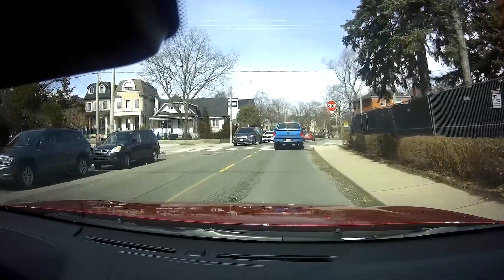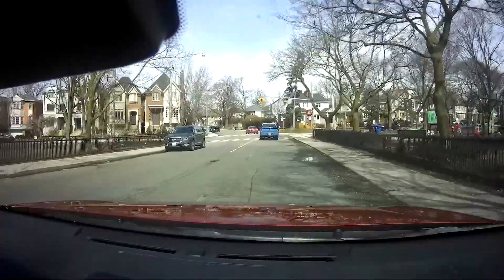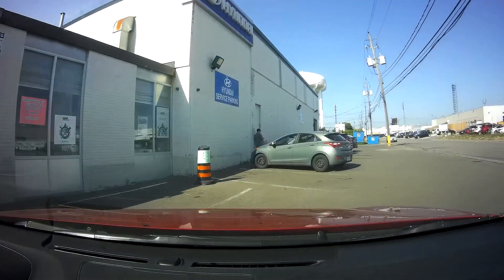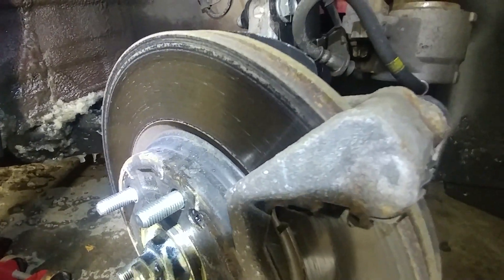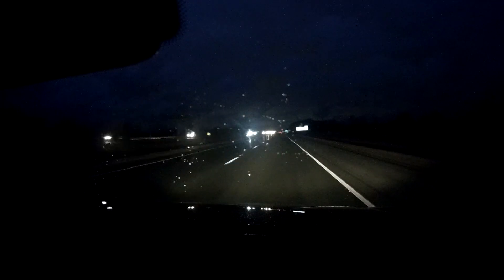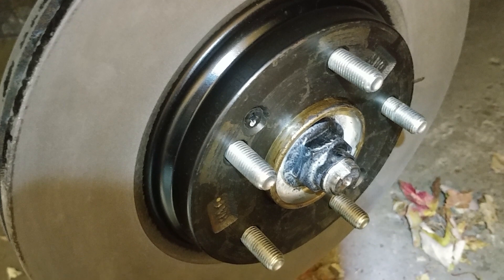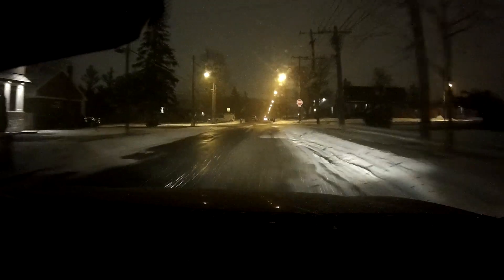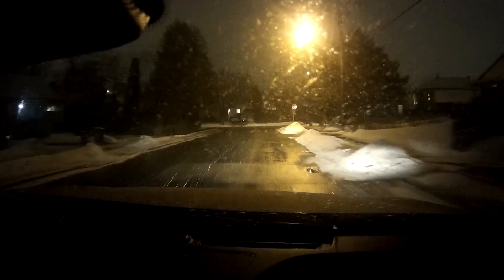Kona EV - Time for a new motor & reduction gear at 30,000kms?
UPDATE DOWN LOWER!
My Kona EV has started making the dreaded "Wheel of Fortune" or "Card in the Bike Spoke" sound. It started very suddenly one day. I was driving down highway 11 in Ontario, approaching the 400, and when I let off the accelerator pedal for the bend in the road (regen kicking in), the car started making an awful screeching sound as if it were driving on a rim. I knew it wasn't a blown tire though, cause the car was handling fine and the air pressure was fine, and after pulling off the highway and checking the shield behind the front wheels, I ruled out a rock that was stuck in there. The rest of my experience, so far, is in the video.

0:00 Intro
0:13 The noise
0:51 Dealership experience
1:50 Proving it wasn't the brakes
2:36 Steps they need to take
4:13 In closing

Update! I got my reduction gear and traction motor replaced today. Here's my timeline.

Feb 13 - The noise started very suddenly, and VERY loud, while driving on the highway.

Feb 16 - The dealership had told me I needed new front brake pads and rotors. I declined.

March 8 - After spending my time taking them all apart and cleaning them to prove them wrong...(sigh...), they acknowledge that there was an issue and ordered a mounting bracket (lol) to try to fix the issue. In their defence, this is what Hyundai of Canada says is the first step that must be taken.

April 6 - Mounting bracket changed and, big surprise, the noise remains! Both the traction motor and reduction gear failed rumble test. Parts ordered.

May 18 - Parts replaced. Hurray!

All things considered, everything was replaced much faster than I thought it would be. I've heard of people driving their cars around like this for a year, and someone told me they heard of someone's reduction gear exploding, though I don't have anything to verify that, so it could be false.

I'll eventually make another video, but will be quite busy for the next month or so, but thought I'd at least keep you folks in the loop. Cheers